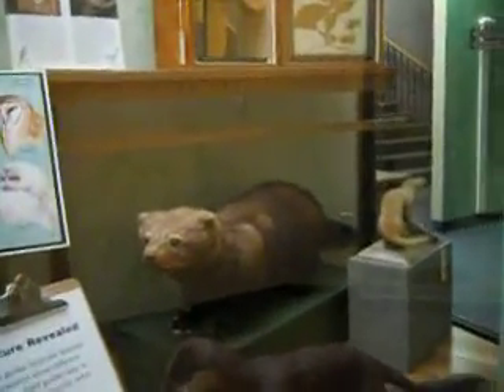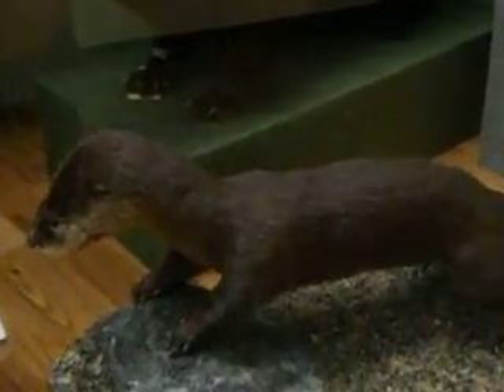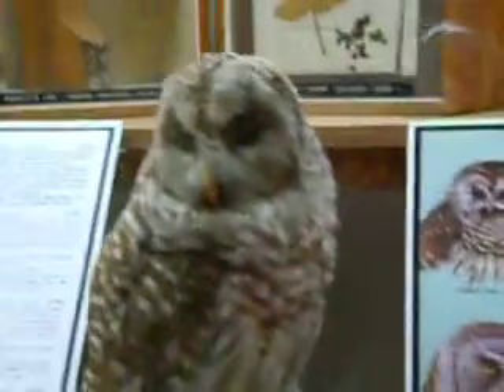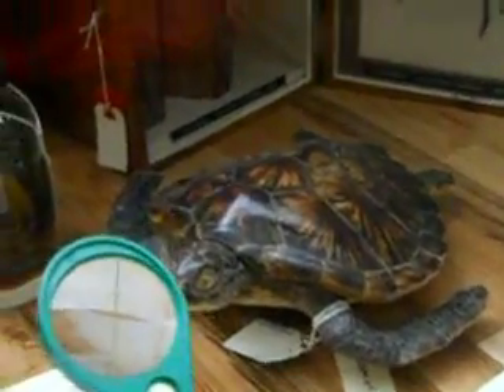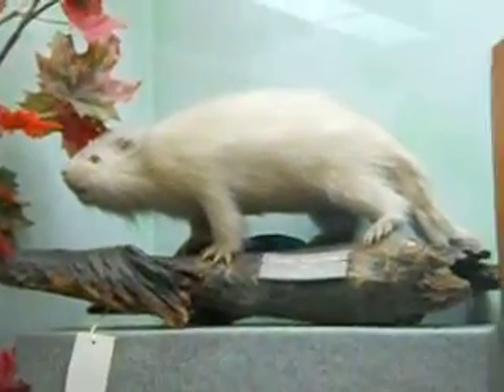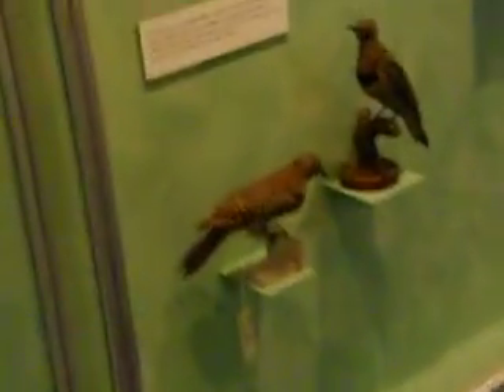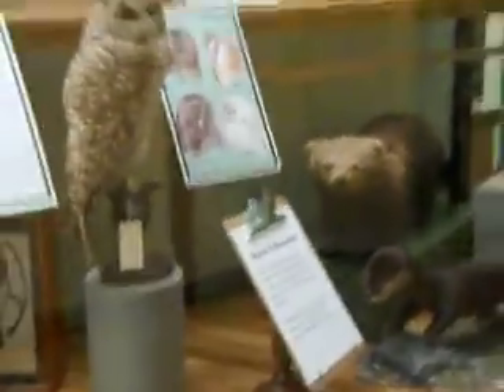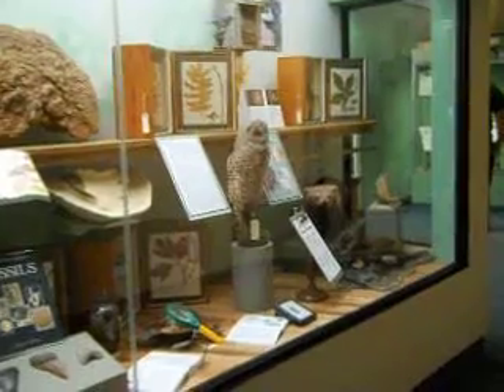Check This Small Animal Display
Little wild creatures.